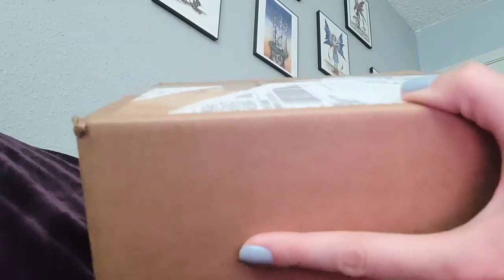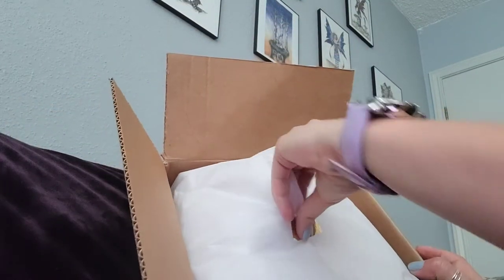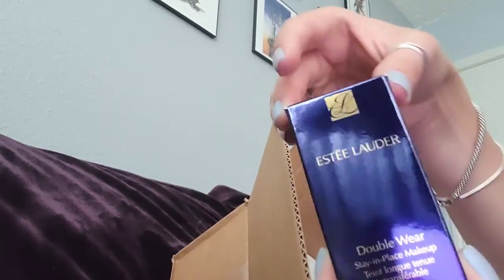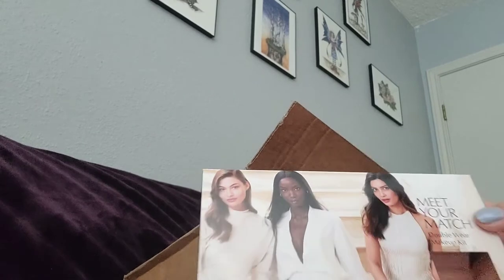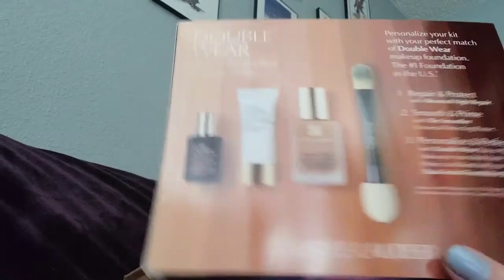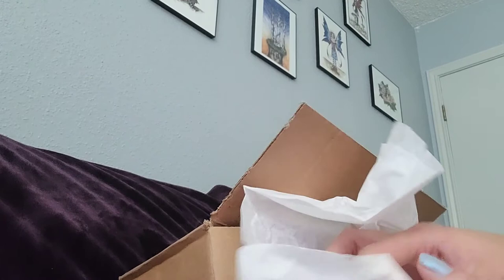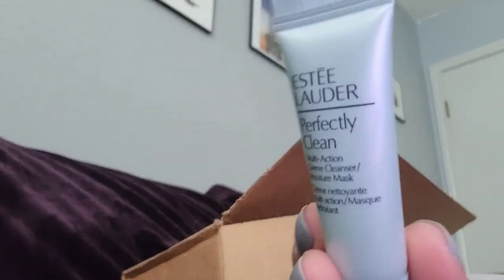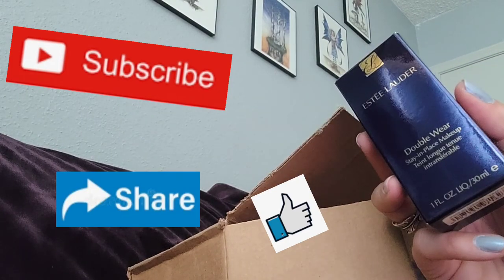Unboxing/Haul Estée Lauder Makeup part 2